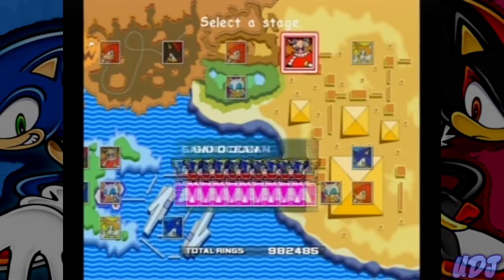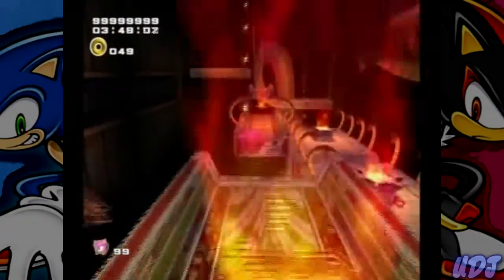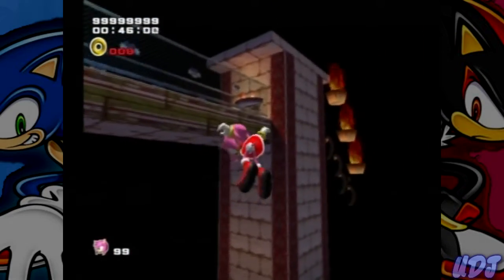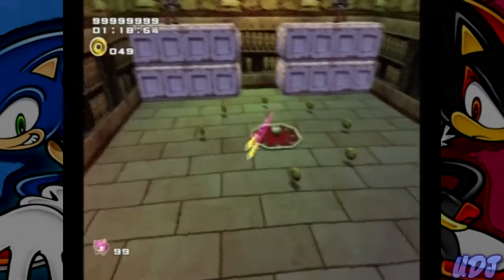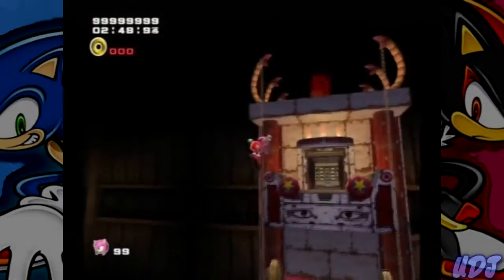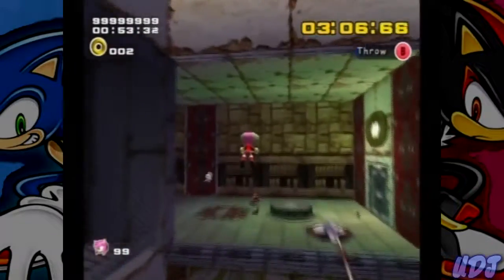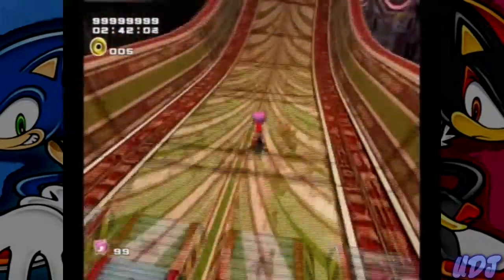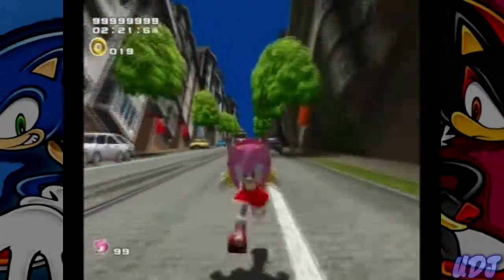Let's Play Sonic Adventure 2: Episode 41: Equal Opportunity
I do sympathise with the inner emotions of an Iranian Felis Catus.
Yet, the ancient Egyptian rock guardian appears adorable to my eyes, I feel I must have it shorn.
I am aware thet your preferred hue is the predetermined azure pigment.
Yet, I also would be suceptible to coating myself in a similar coloration.